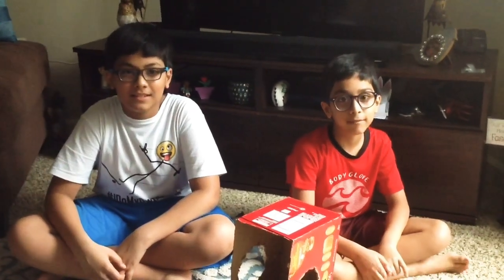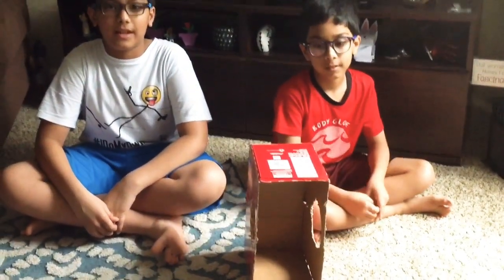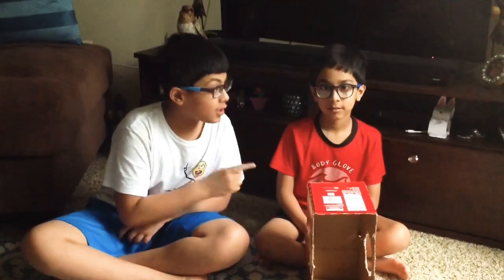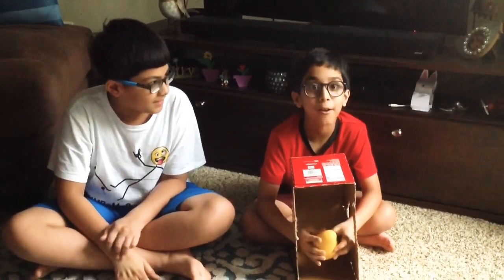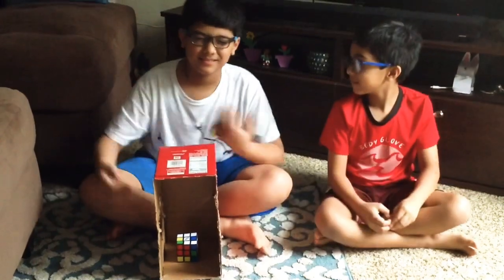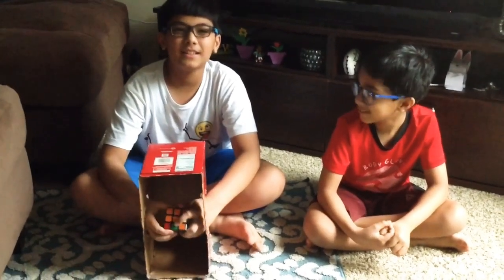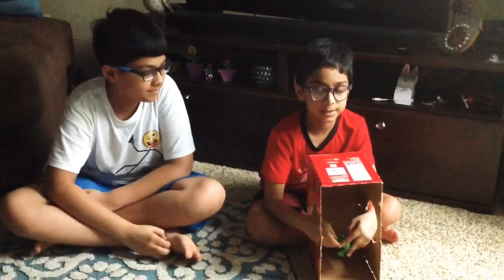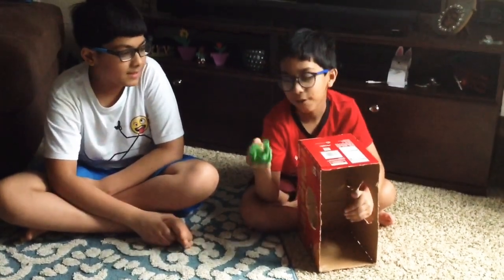Guess the object activity